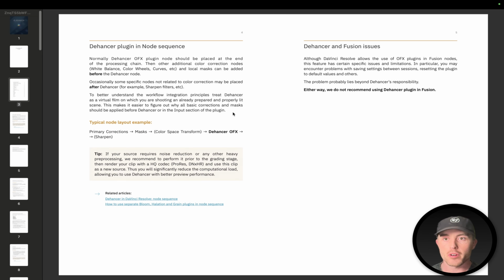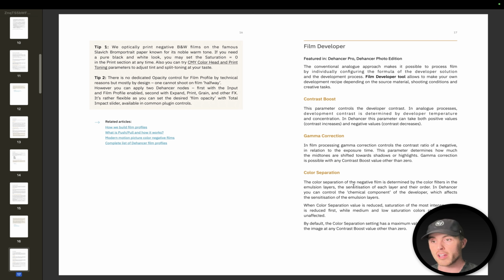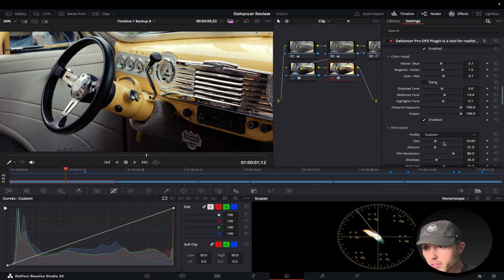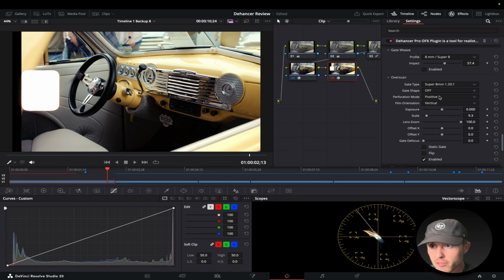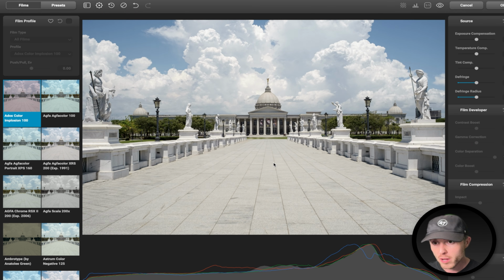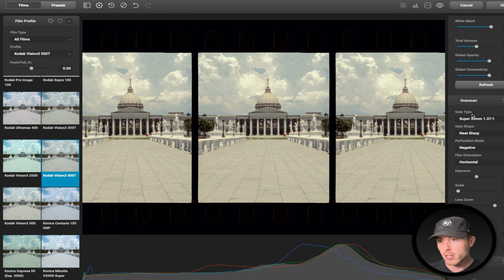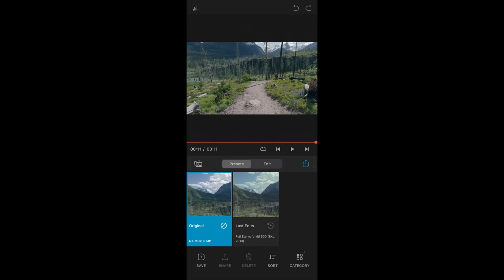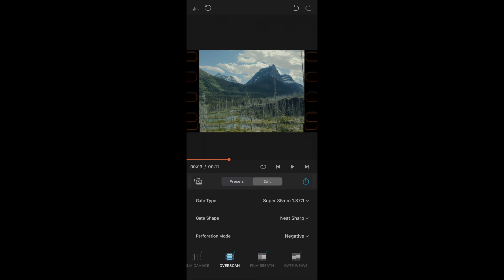The Only Dehancer Guide You'll Ever Need (Davinci,Lightroom/Web App/IOS)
So I've been diving deep into film emulation lately, and honestly? This plugin completely changed how I approach colour grading.

(I get a small kickback if you use this code - thanks for supporting the channel!)

In this video, I'm breaking down Dehancer - a film emulation plugin that's been blowing up in the filmmaking community. I put it to the test with my Nikon Z6III. I've spent almost three weeks really getting to know what this thing can do.

• Nikon Z6III
• DaVinci Resolve

Nikon Z8
Nikon Z6iii
DJI Pocket 3
DJI Mic 2

00:00-01:45 Intro
01:45-39:07 Davinci Resolve Plugin
39:07-52:03 Lightroom Plugin
52:03-59:26 Web App
59:26-01:10:06 Final Thoughts